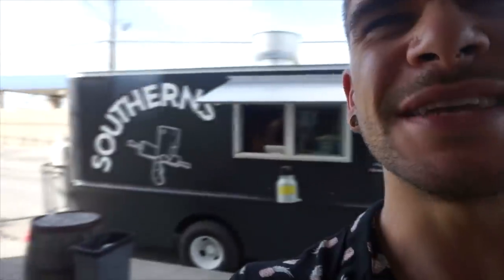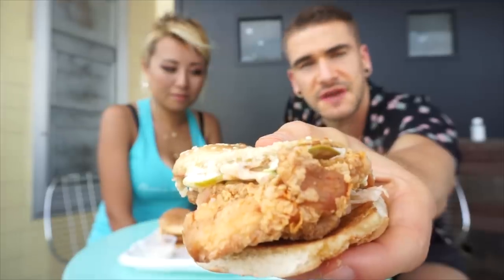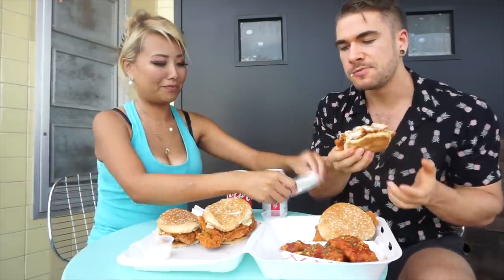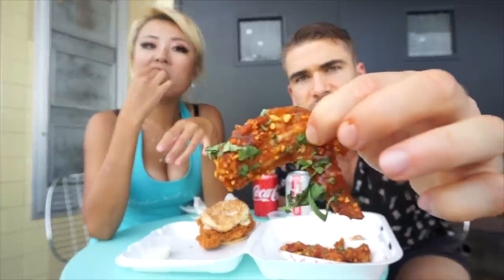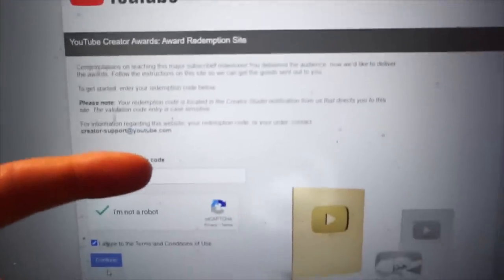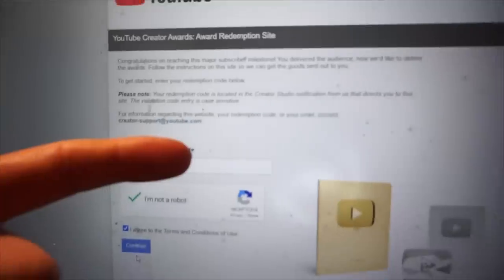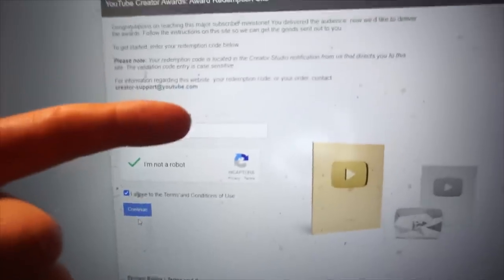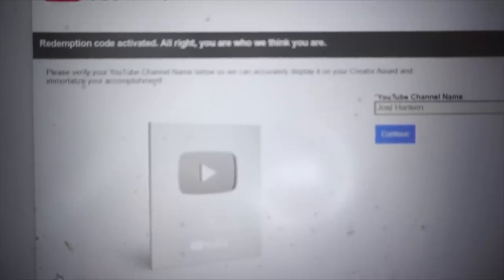Nashville Hot Chicken Mukbang in New Orleans! The Best Chicken Sandwiches | Southern Fried Chicken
Southern ffried chicken is a delicacy and a favorite in american cuisine! Nashville Hot chicken is also an essential item that should not be over looked when considering the best chicken dishes Here at Southerns in New Orleans they provide some great New Orleans food in the legendary city!

P.s. at any point either of us could bitten or eaten any item - no one had to wait for either person.

SEND ME STUFF :
Joel Hansen
CANADA